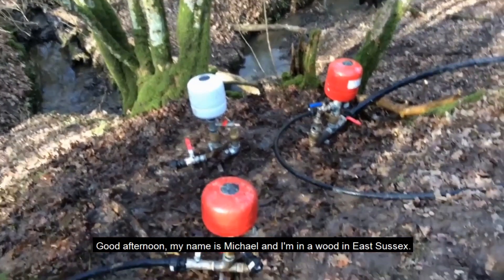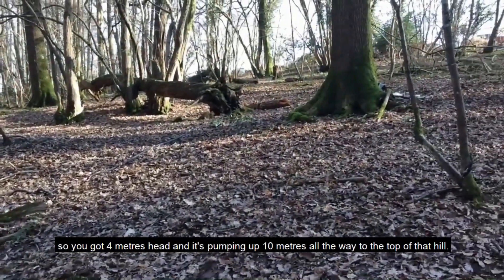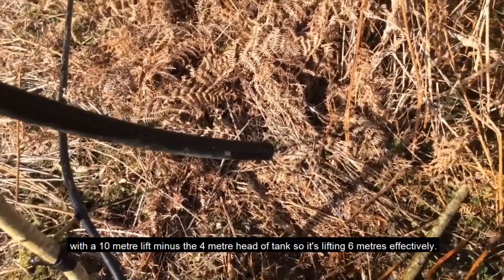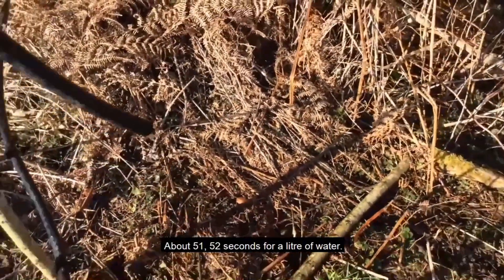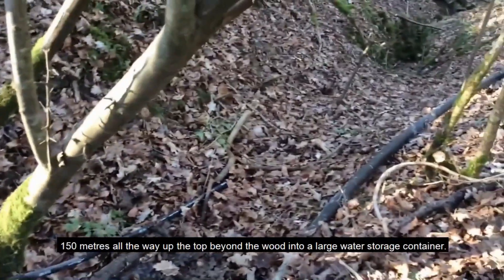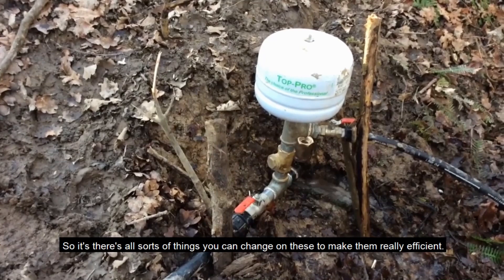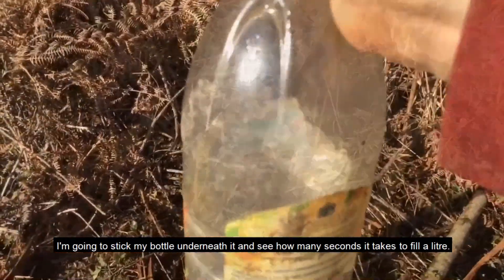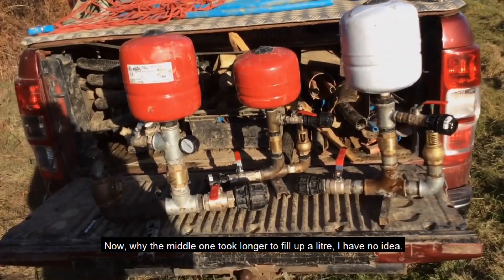Home-made Ram Pump versus Papa Ram Pump - East Sussex part 1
Part 1 of Michael loves building ram pumps but when it came to a reliable water delivery up to the farm he installed a Papa Pump system. This video shows the pros and cons of home-made ram pumps. See Part 2 for how they compare to Papa Pumps.